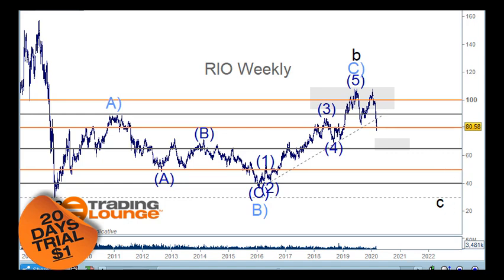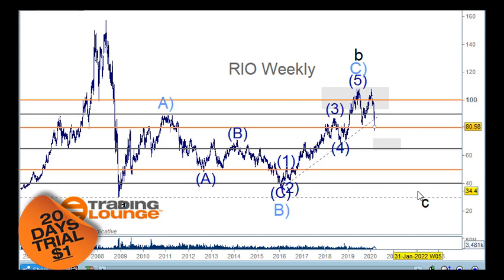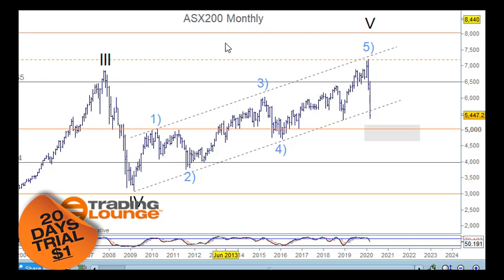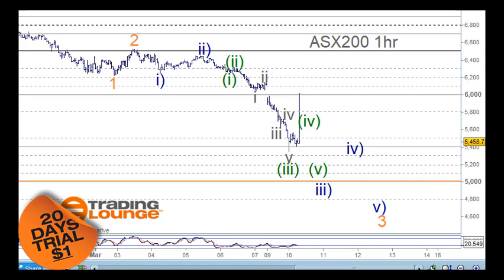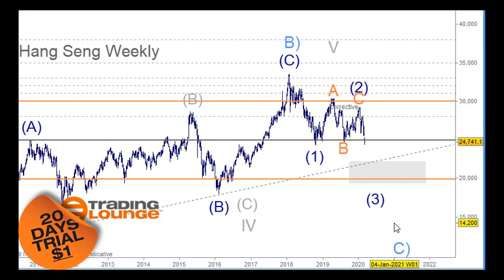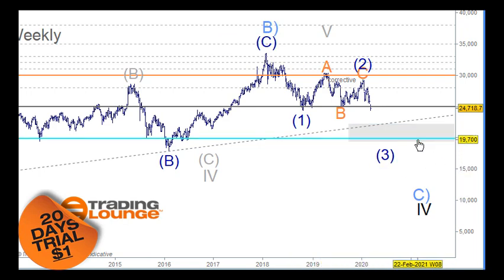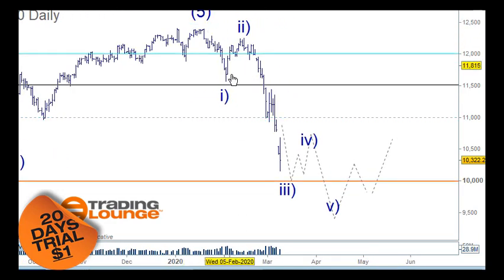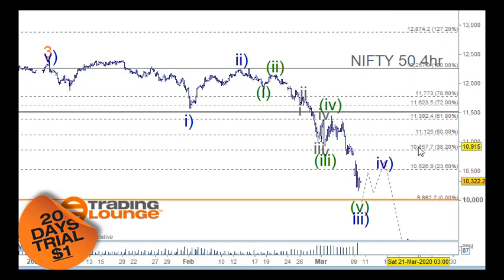NIFTY 50 ASX200 China A50 HANG SENG Technical Analysis Elliott Wave 10 March 2020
Overview: Today we take a look at the primary degree of Elliott wave for Australia ASX200 and RIO also the primary degree for the Hang Seng which are in bearish trends and are not completed

Elliott Wave: ASX200 Wave 3 into 5000 and below. Hang Seng needs to retest 25000 before dropping and the Nifty 50 will find short term support in 10,000 tradinglevel 1

Trading Strategy:holding short for all indices